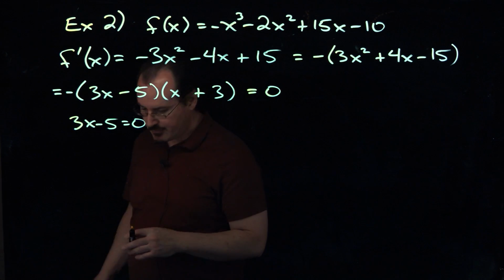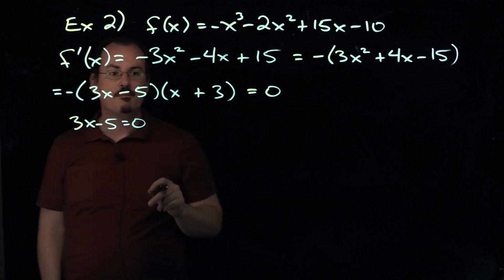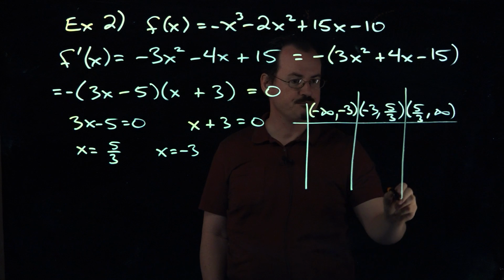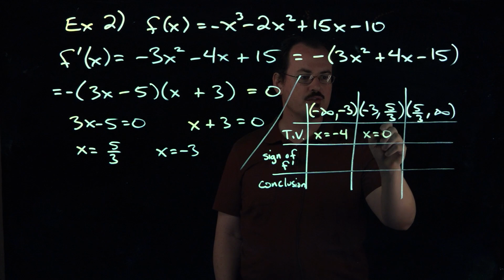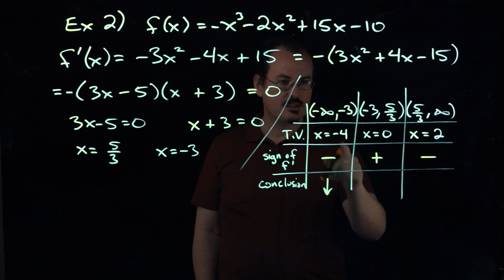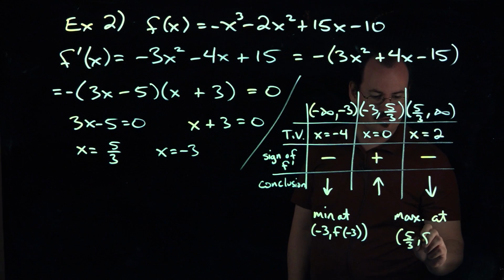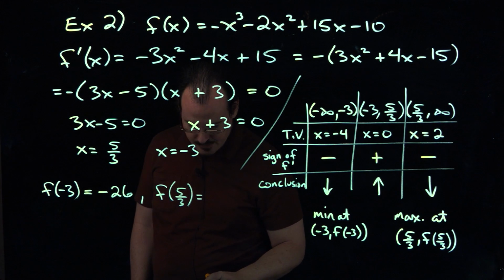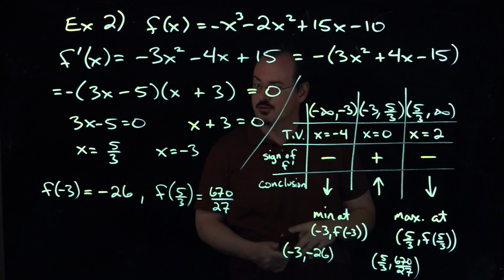Section 5.2 example 2